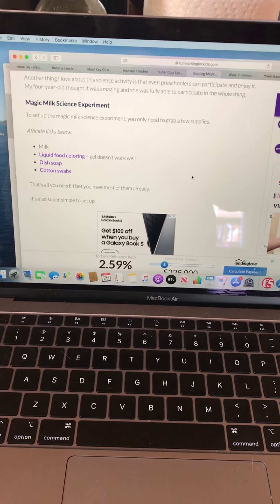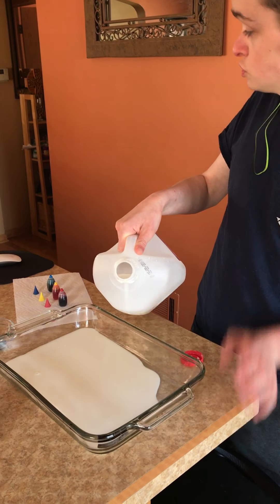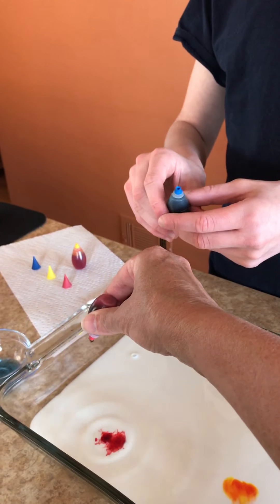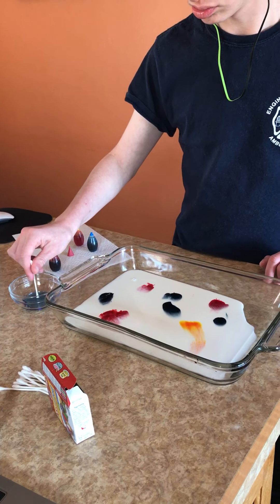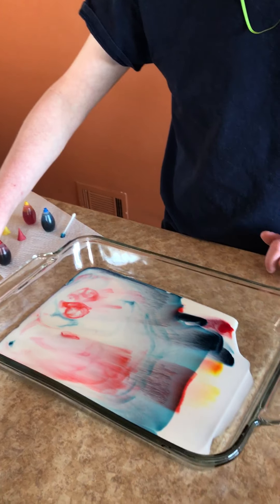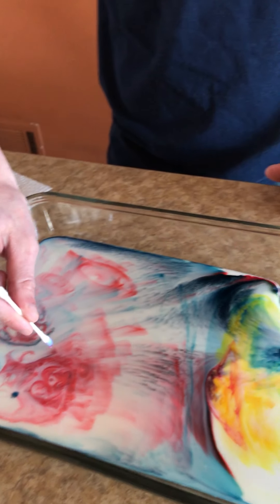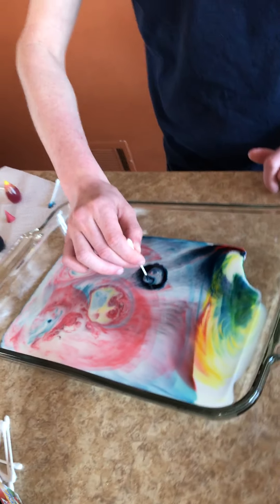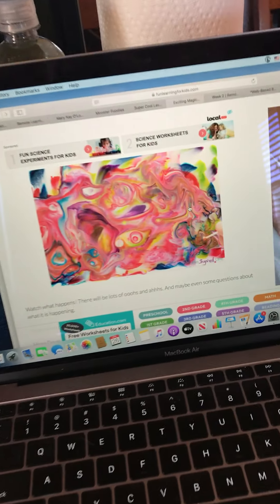Science Experiment: Magic Milk with Ms Marykay and Matthew